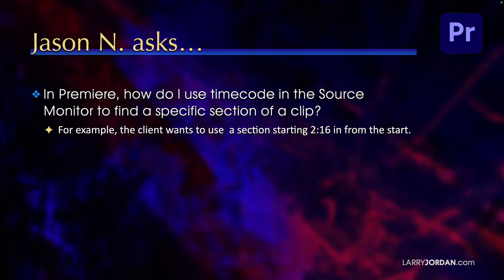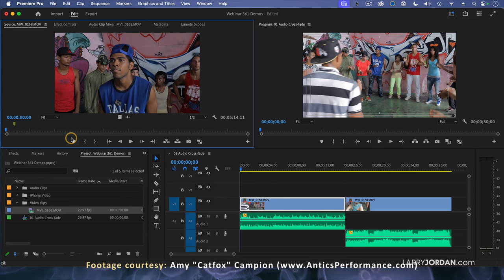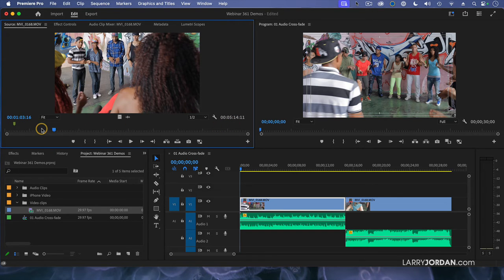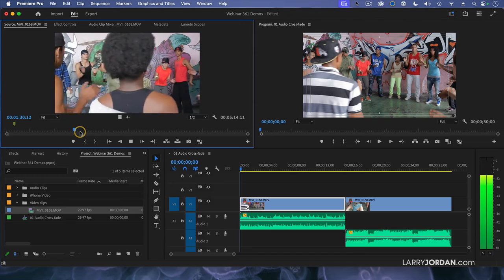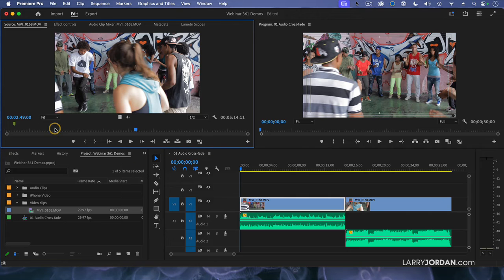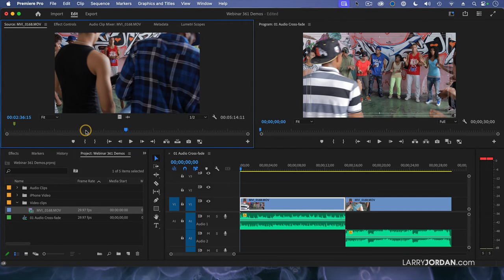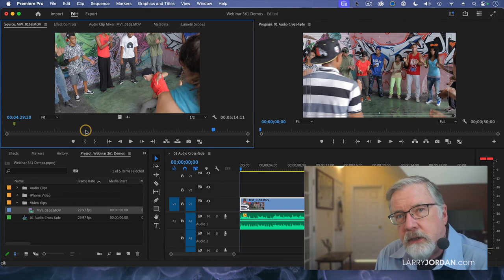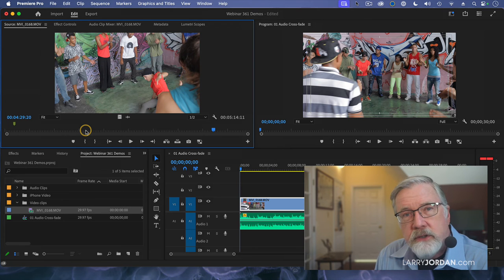How to Use Timecode to Navigate Timeline or Media in Adobe Premiere Pro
"How to Use Timecode to Navigate Timeline or Media in Adobe Premiere Pro" is an excerpt from a recent PowerUp webinar - "Ask Larry Anything!" - presented by Larry Jordan.

In this short video, Larry Jordan explains the potential causes of audio drop-outs during video editing. He'll also provide some ideas on where to look for a fix.